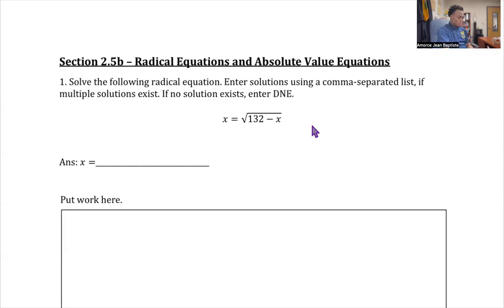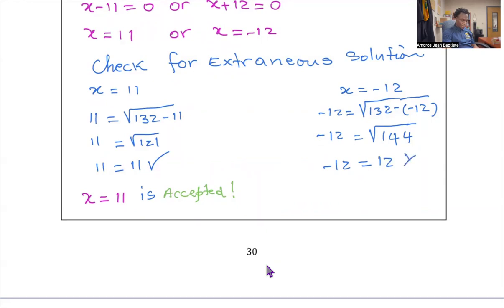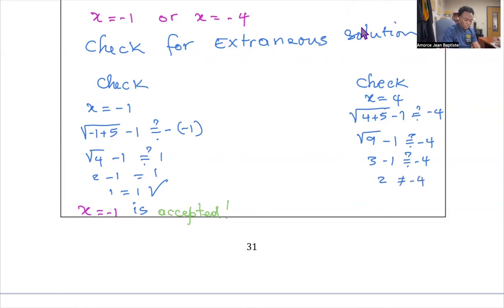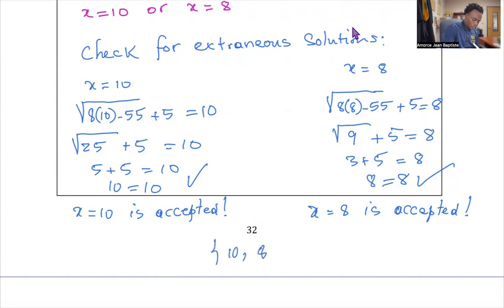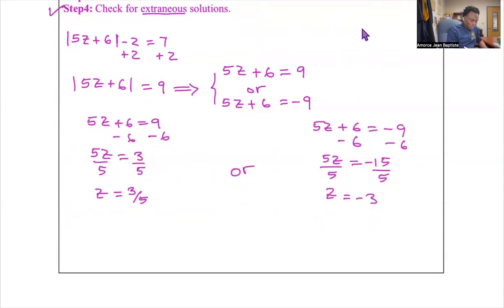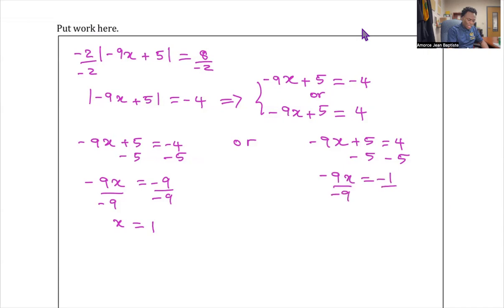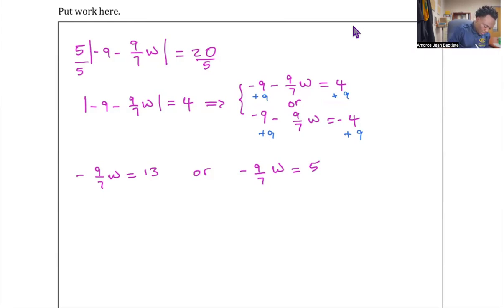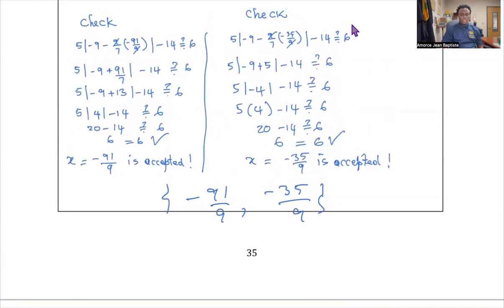HW Sec. 2.5B – Radical Equations and Absolute Value Equations